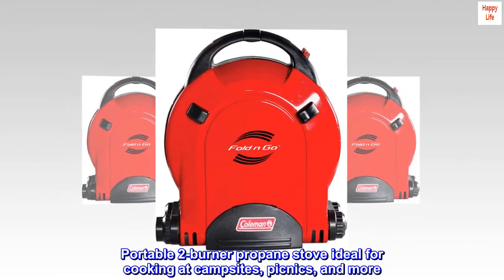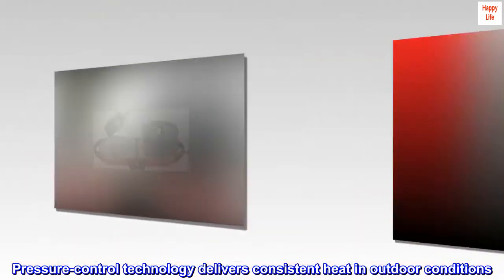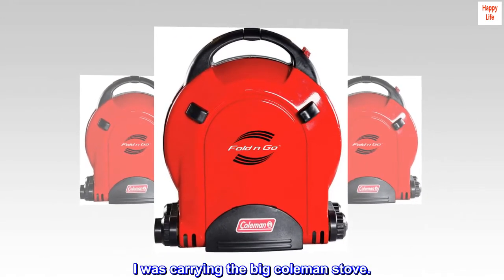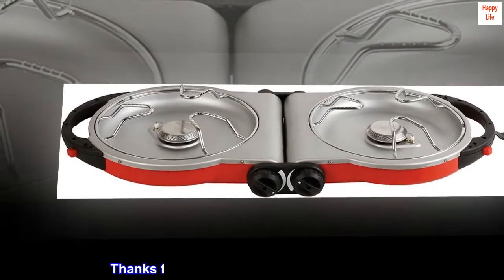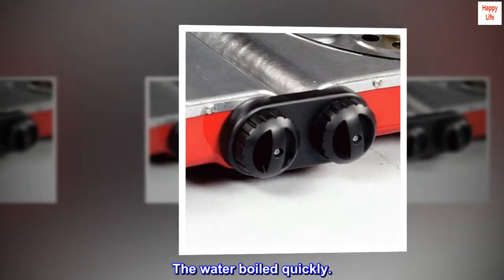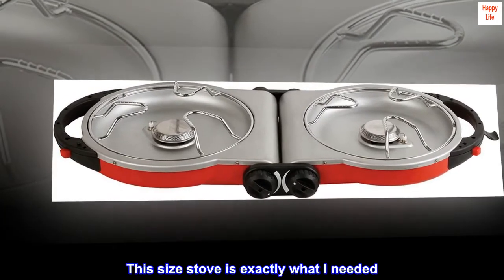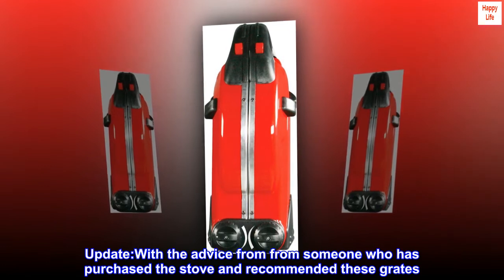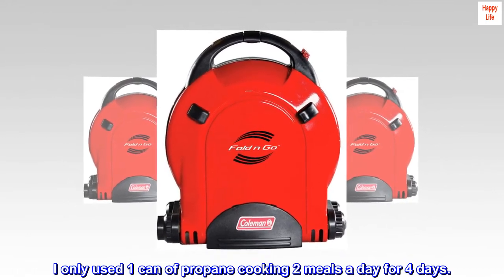Coleman Fold N Go 2 Burner Propane Camping Stove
Portable 2-burner propane stove ideal for cooking at campsites, picnics, and more
Fits 2 pans (up to 10 inches each) and produces 20,000 total BTUs of cooking power
Pressure-control technology delivers consistent heat in outdoor conditions
Runs over an hour with both burners on high on a 16.4-ounce propane cylinder (sold separately)
Matchless InstaStart ignition lights stove with the push of a button

 I was carrying the big coleman stove.
As other reviewers had mentioned the grates are too high and there is nothing to block the wind. Thanks to the dude with the modification list. I'm all set
The wind was blowing hence the wind shield I brought.
The modified grates are a winner also. The water boiled quickly.

I didn't buy the carrying bag. I have plenty of carrying cases from seminars and conventions.
I packed the carrying case with heavy duty bubble wrap from work. Thanks IT!
This size stove is exactly what I needed. Now everything is in 1 bag. I will update after my next camping trip !

Update:With the advice from from someone who has purchased the stove and recommended these grates. The grates are low enough to the flame that it speeds up the cooking process 100%
A+++. I only used 1 can of propane cooking 2 meals a day for 4 days.